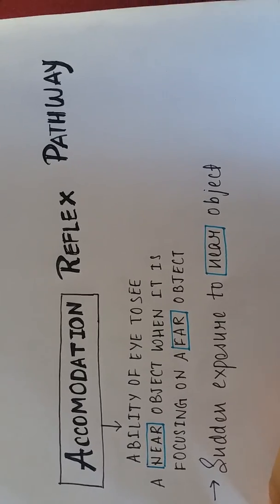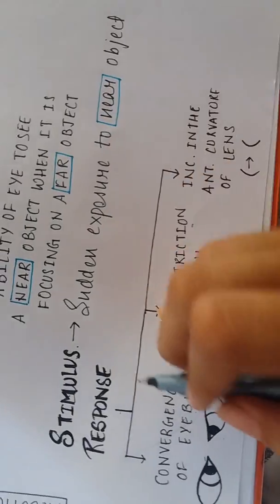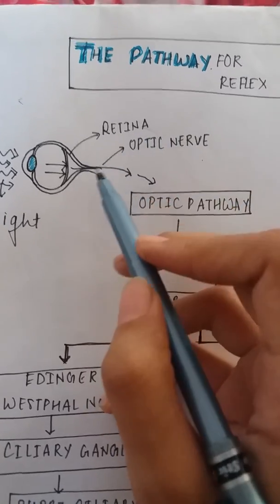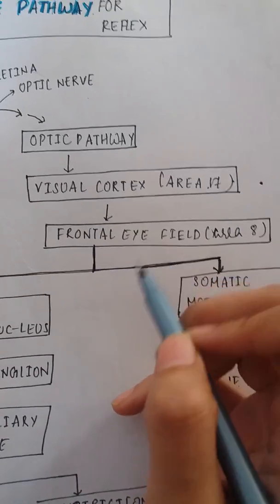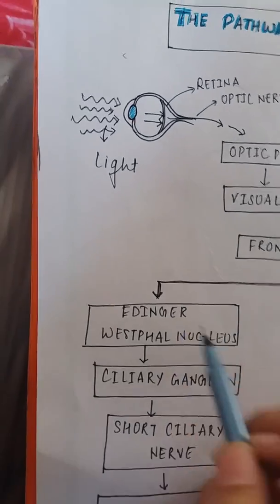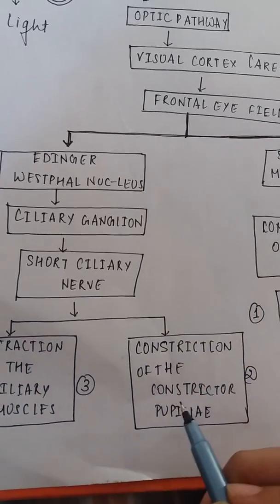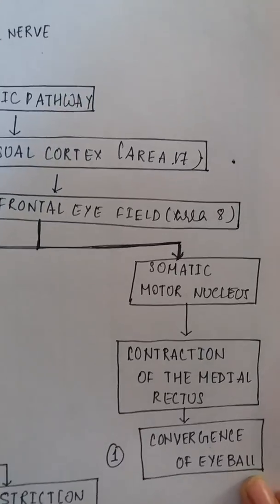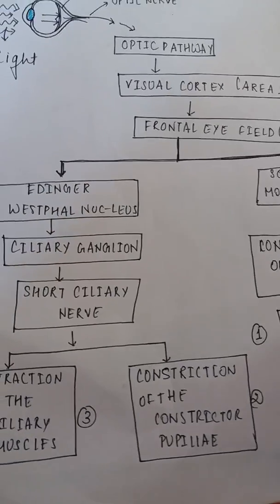accomodation reflex pathway made easy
easy to understand hadwritten notess ...